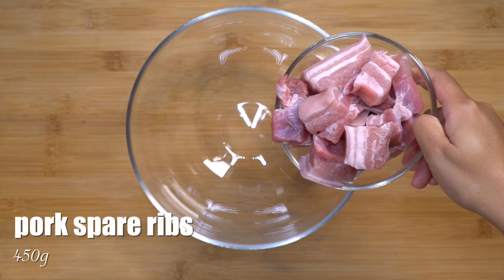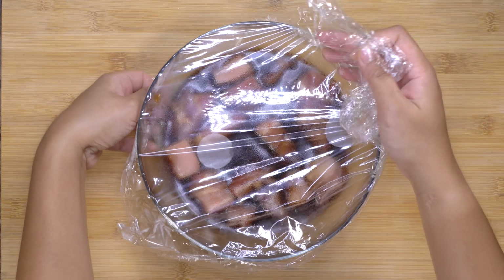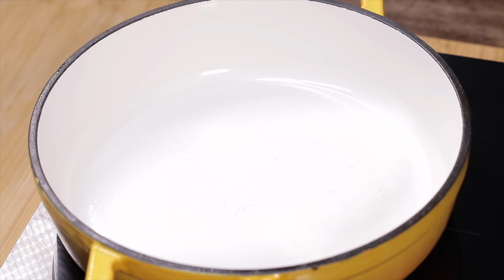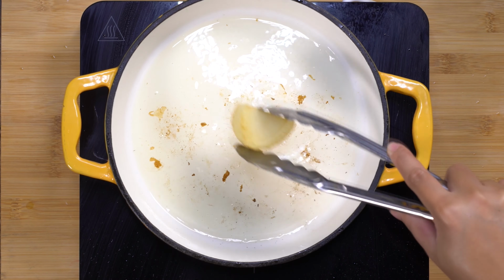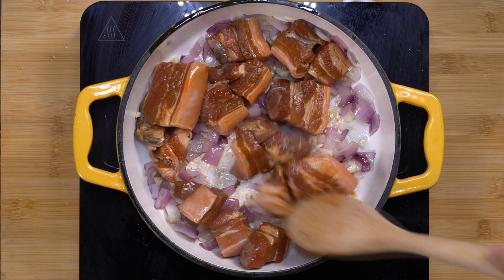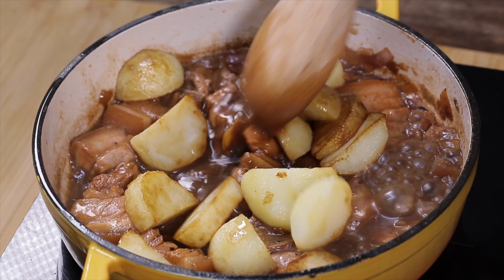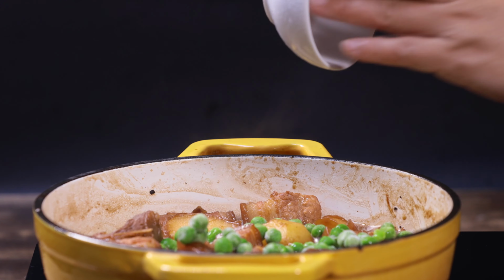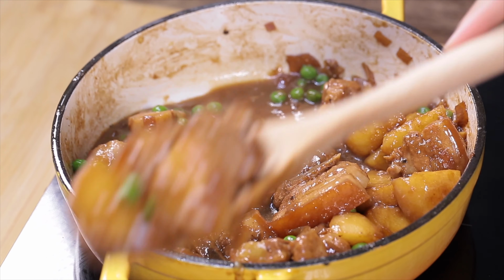SINANTOMAS I am sure and bet you did not know this recipe even exist as all!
SINANTOMAS is a braised pork rib mixed with potatoes, green peas, and cheese.

My husband wondered what this dish was and what sinantomas even mean as it does not sound like a food moreover it rhymes with Mang Tomas the popular Lechon sauce sold in the Philippines.

The origin of this food is where my Father come from, Quezon province where I first encountered and tasted it, I am sure if my Aunts find this recipe they will be proud of me.

Ingredients

450 g pork spare ribs cut into serving pieces
1/2 cup pineapple juice unsweetened
1/4 cup soy sauce
2 tbsp banana ketchup
1/2 tsp salt
1/2 tsp ground black pepper
1/4 cup vegetable oil
2 medium potatoes cut into serving pieces
1 medium onion chopped
3 cloves garlic minced
1/2 cup water
1/3 cup frozen green peas
1/2 cup shredded cheese

I hope you like it and will be able to cook it perfectly as well.